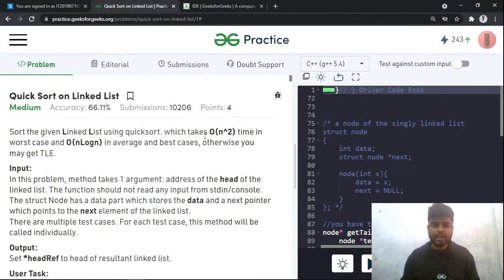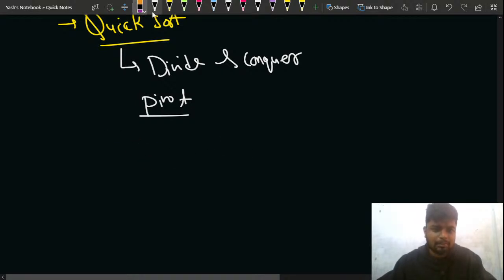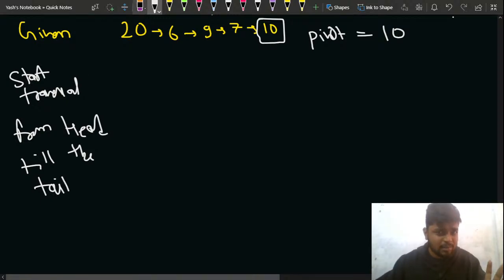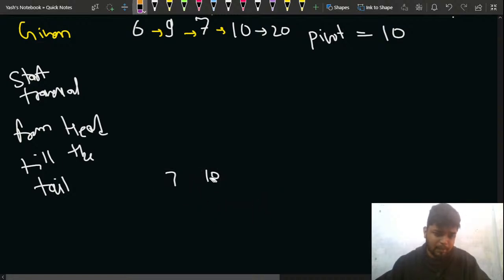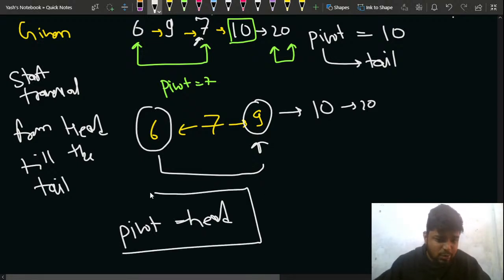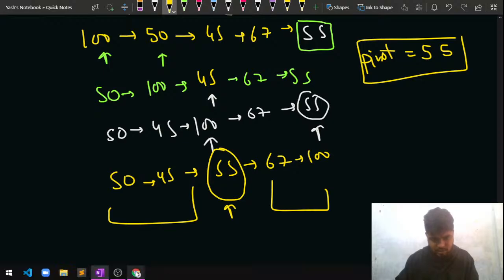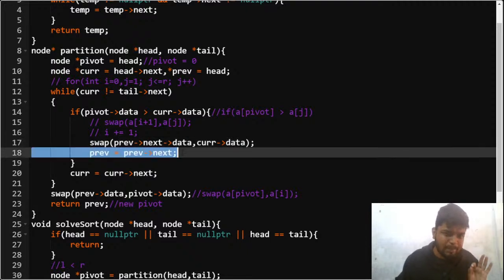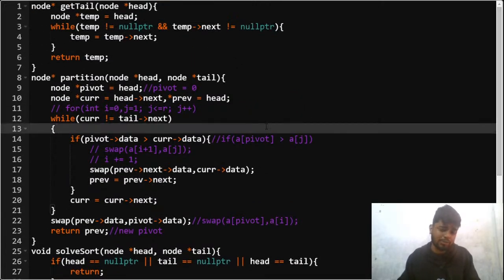Quick Sort on Linked List | Problem of the Day-25/12/21 | Yash Dwivedi | GeeksforGeeks Practice